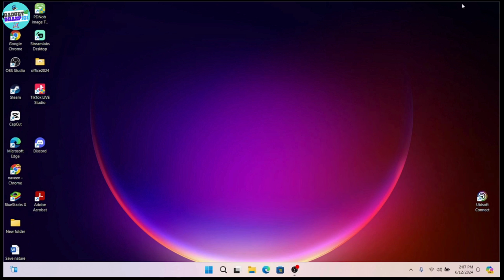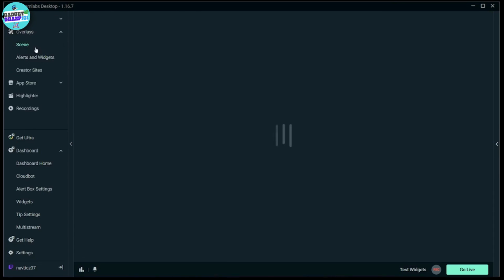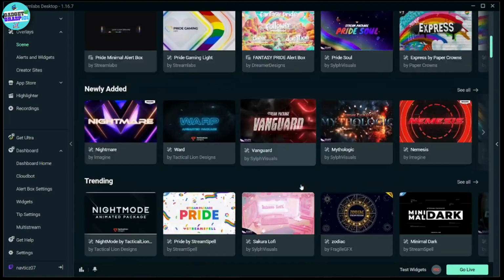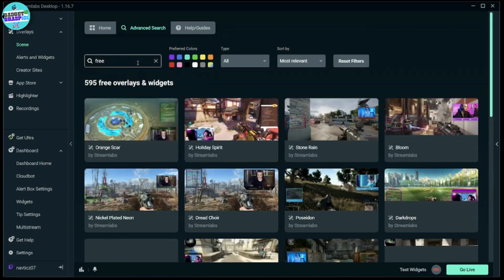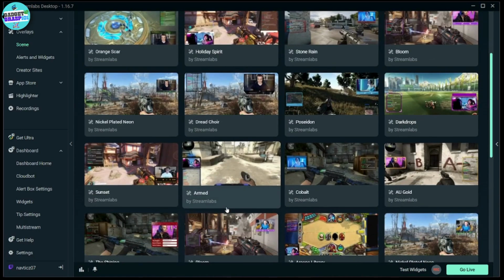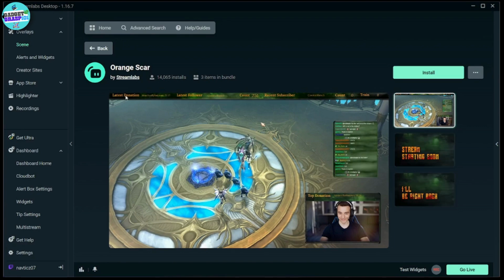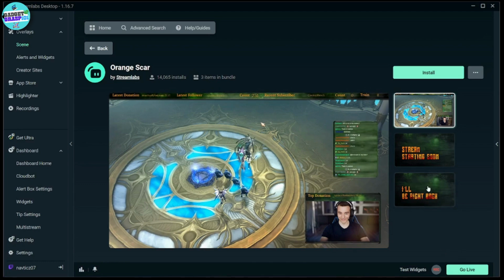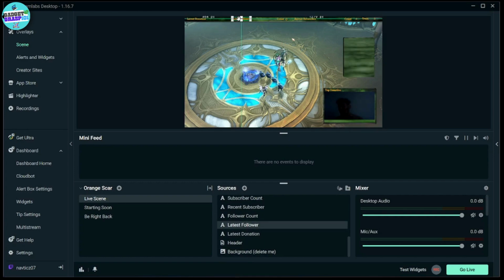Streamlabs OBS - How to Add Overlay (Quick & Easy)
Streamlabs OBS - How to Add Overlay

Level up your stream with a custom overlay in Streamlabs OBS!  This beginner-friendly tutorial from GadgetGrasp101 shows you exactly how to add an overlay to enhance your stream's look and professionalism. We'll walk you through the entire process, from finding an overlay to installing it in Streamlabs OBS and customizing it to your liking.  Get ready to impress your viewers with a polished and branded stream!